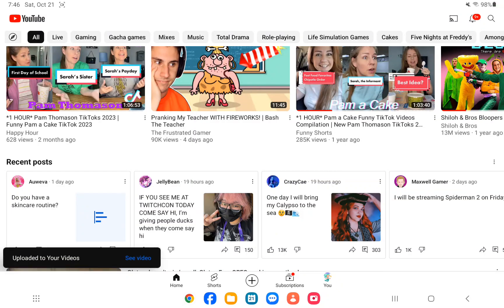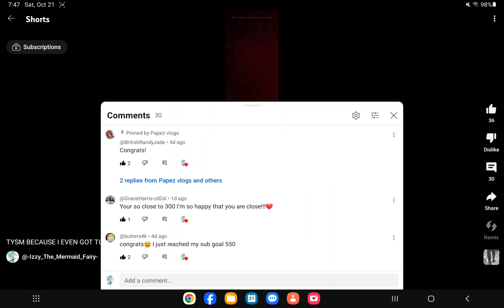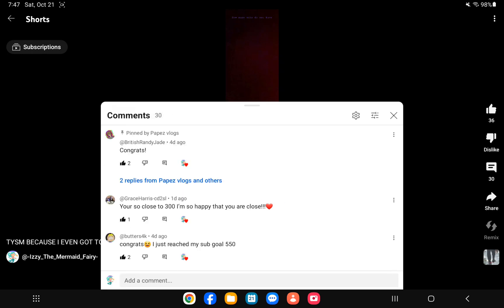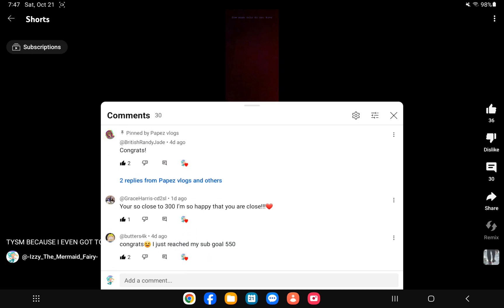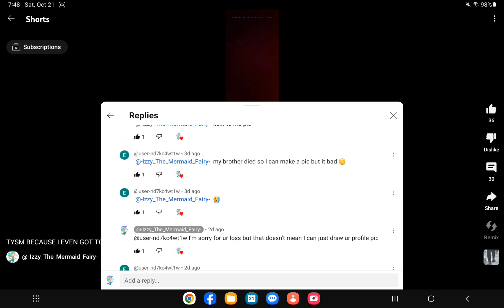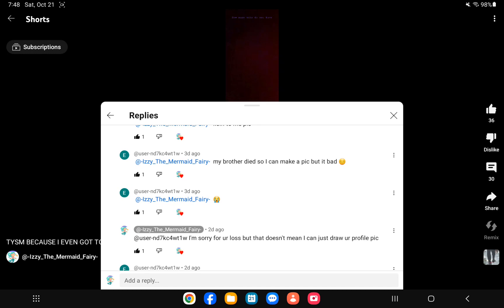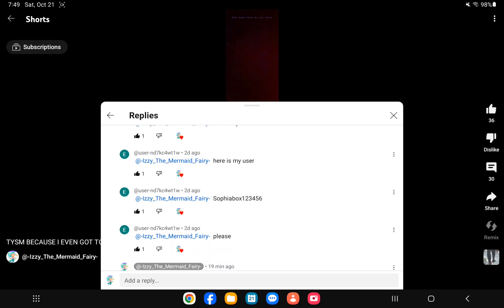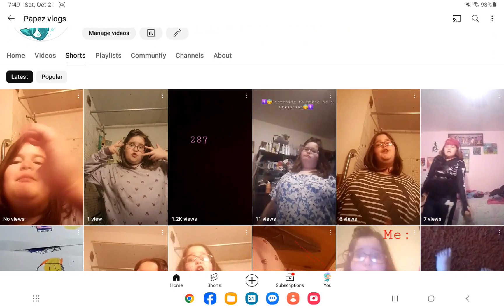Please don't fake being first